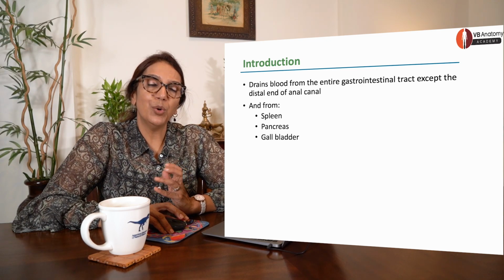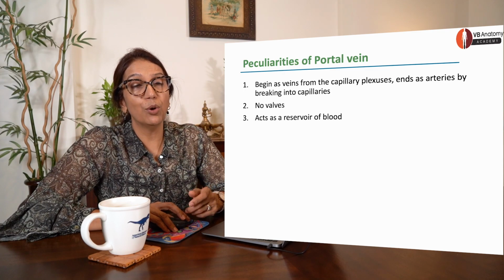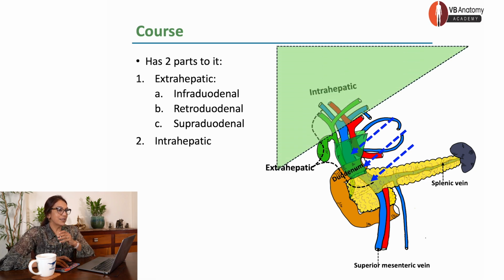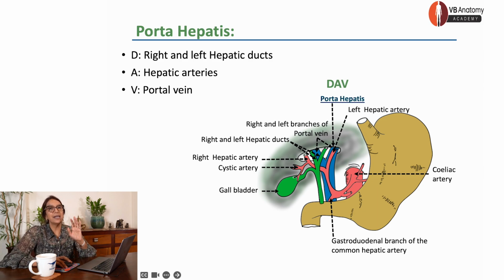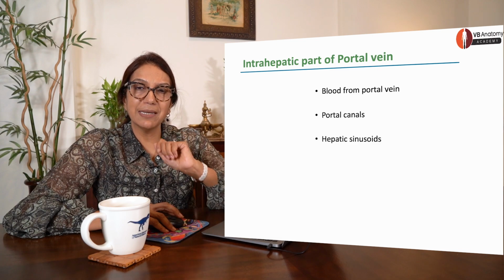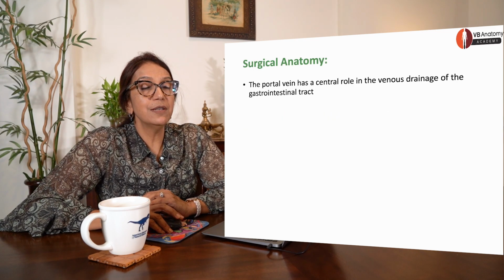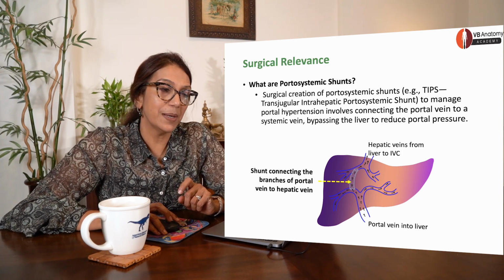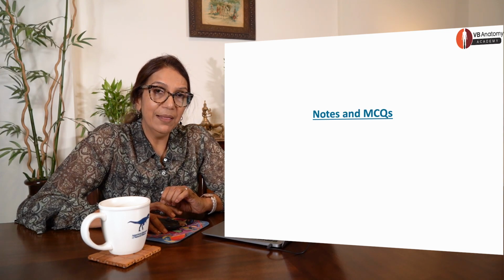Surgical Anatomy of the Portal Vein: Pathways, Branches, and Clinical Importance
1. Concept Map of the Portal Vein:
o Introduces the key characteristics and peculiarities of the portal vein.
2. Formation of the Portal Vein:
o Details how the portal vein is formed from the convergence of the superior mesenteric and splenic veins.
3. Parts and Subparts:
o Describes the different parts and subparts of the portal vein and their relations to nearby anatomical structures.
4. Porta Hepatis:
o Describes the porta hepatis, and the arrangement of structures (hepatic artery, bile duct) in relation to the portal vein.
5. Tributaries of the Portal Vein:
o Discusses the veins that drain into the portal vein
6. Intrahepatic Branching of Portal Vein:
o Outlines how the portal vein branches within the liver into right and left lobes, along with its segmental supply.
7. Surgical Importance:
o Focuses on the clinical relevance for surgeons, including considerations in liver transplants, portal hypertension, and portal-systemic shunts.
Why This Video is Important for Students:
• Medical Students:
o Understanding the portal vein's anatomy is crucial for comprehending liver circulation, the basis of systemic and portal venous systems, and its role in metabolic functions.
• Surgery Students:
o The surgical relevance of the portal vein is essential in liver surgeries, transplants, and the management of portal hypertension. Knowledge of its anatomy helps avoid complications during procedures.

Breast Implants Explained: Key Anatomy, Surgical Techniques, and Potential

Embryology of the Rectum and Anal Canal: From Cloacal Development to Common Anomalies

Exploring Liver Anatomy: Structure, Function, and Clinical Significance

Anatomy of Liver Biopsy: Safe Techniques and Clinical Considerations

Portocaval Anastomosis: Key Sites and Clinical Relevance in Portal Hypertension
Timestamps
00:00 Introduction
00:22 Surgical Anatomy of Portal vein
01:02 Concept map of portal vein
01:40 Peculiarities of portal vein
03:01 Formation and parts of Portal vein
04:34 Porta Hepatis
05:15 Tributaries of portal vein
06:11 Intrahepatic part of portal veins
06:56 Branches of portal vein within the liver
07:41 Surgical significance
09:01 Portosystemic shunts